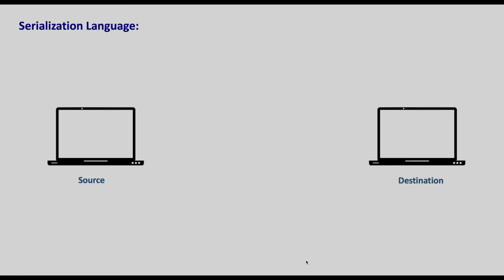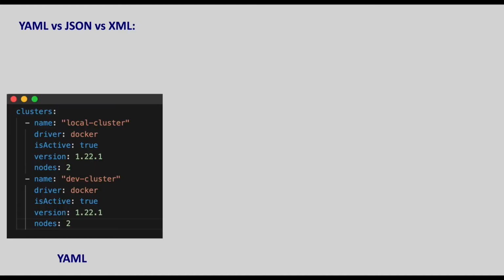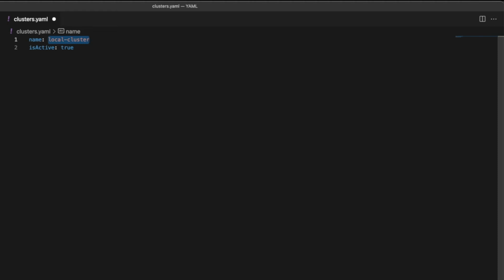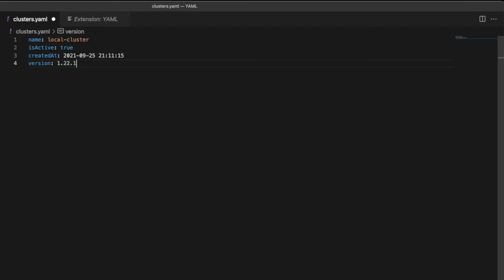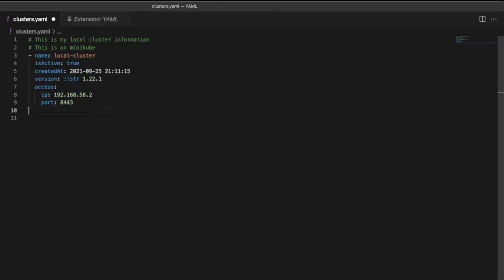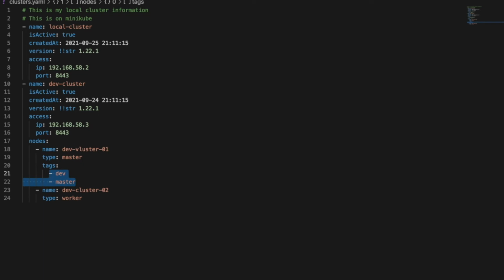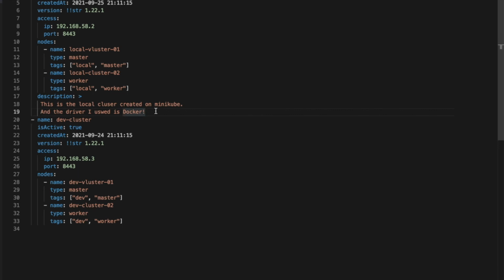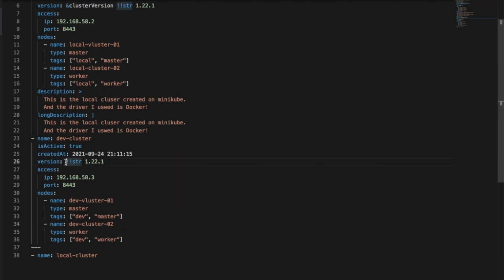Introduction to YAML | Kubernetes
In this video, we'll be discussing everything that we need to know about YAML. We'll discuss what YAML is, where do we use it, and how to write it.

YAML stands for YAML ain't markup language. It is not a markup language, but a serialization language. And, this is the most widely used format for writing configuration files because of its readability and flexibility.

If you watch this video completely, writing configuration files like Kubernetes spec files will be a cakewalk for you.

Note: I should have used explicit data type (!!str) for a proper value. Sorry about that. Realized it later.

Timestamps:
00:00 - Intro
00:41 - Serialization
02:52 - YAML vs JSON vs XML
03:15 - Scalars
05:34 - Implicit and Explicit Data Types
05:57 - Comments
06:29 - Objects
07:00 - Arrays
07:50 - Nested Objects
09:19 - Multi-line Strings
10:54 - Multiple Documents in a single file
11:04 - Anchors
11:50 - Summary